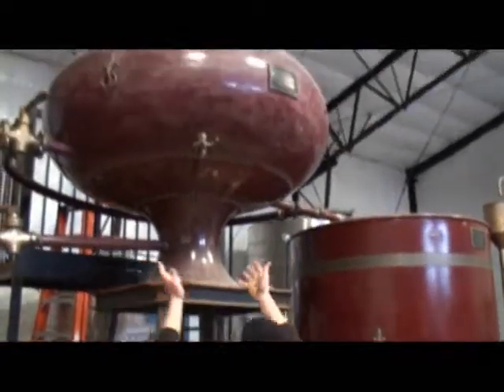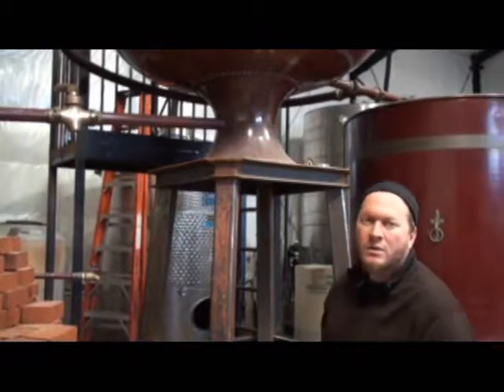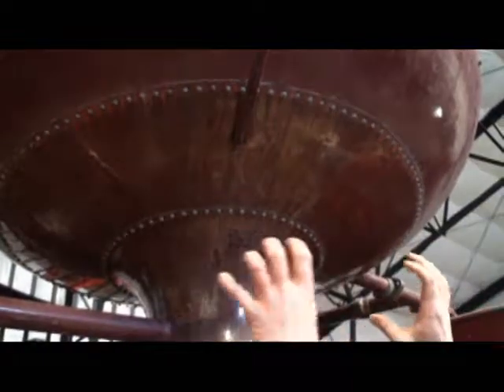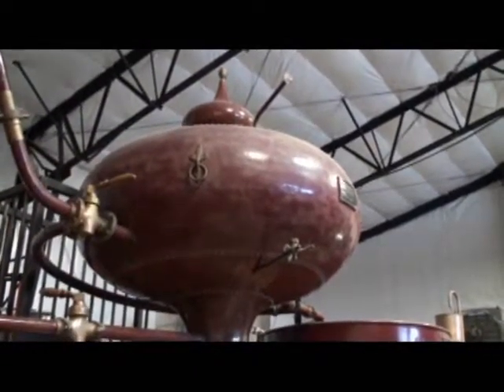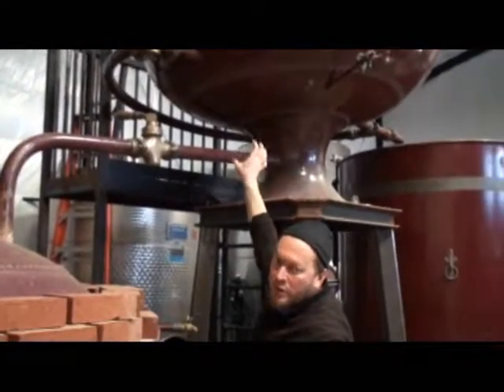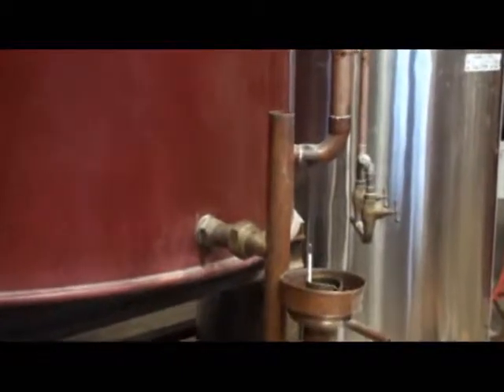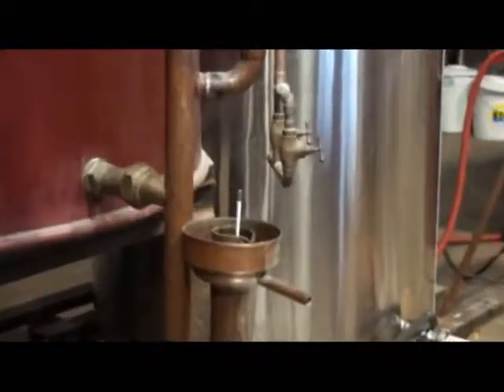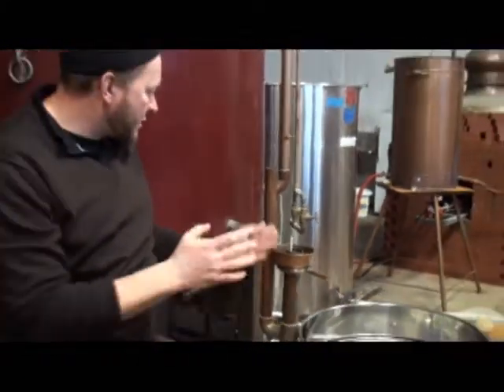Distillery Tour Ransom Part 2.wmv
Part 2 of a tour of our distillery and an interview with Tad Seestedt